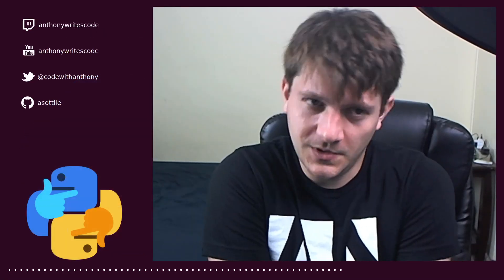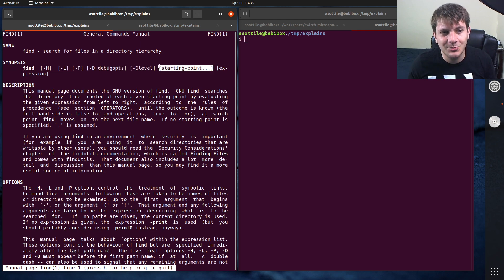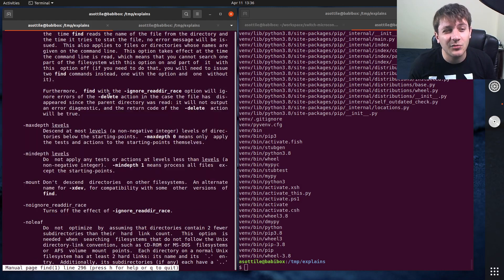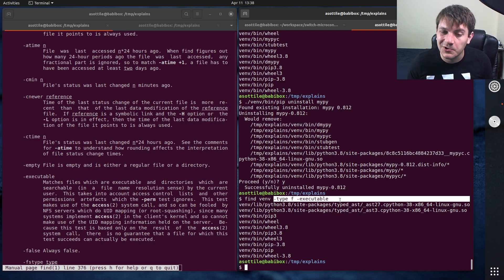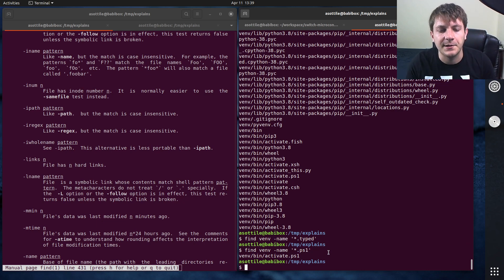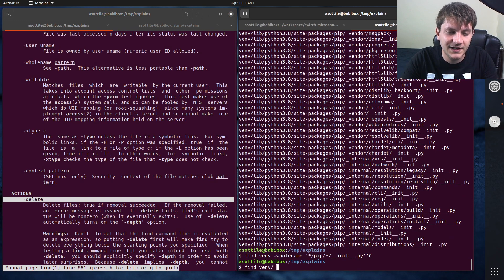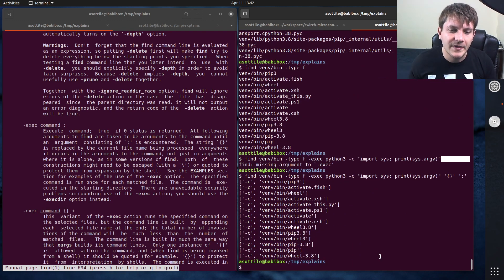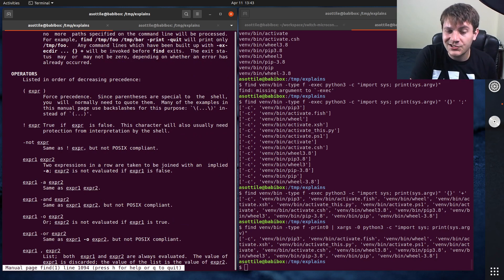the `find` command (beginner - intermediate) anthony explains #277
today I talk about the find command (the linux one, not the windows one) and a few useful ways to use this mini-language!